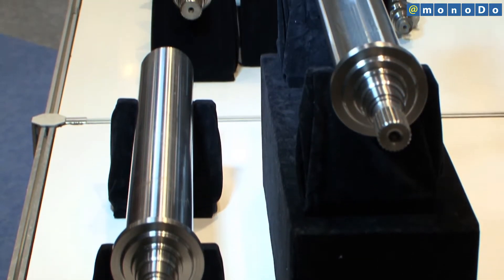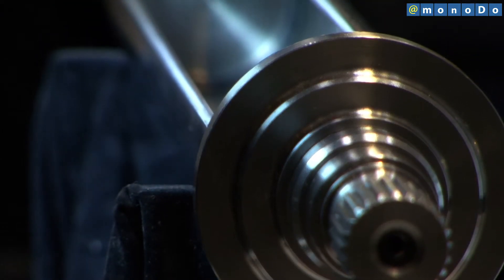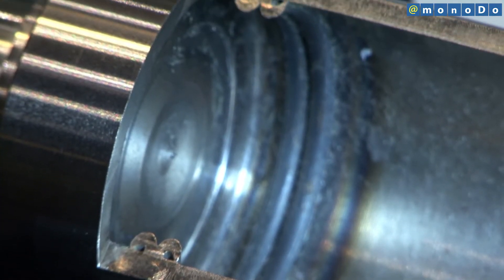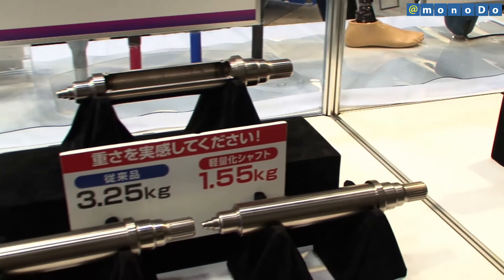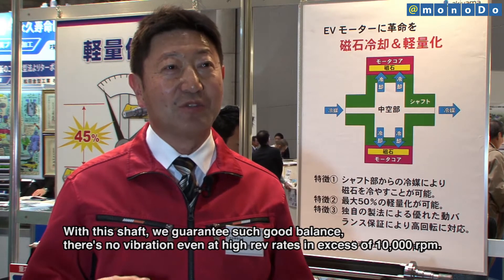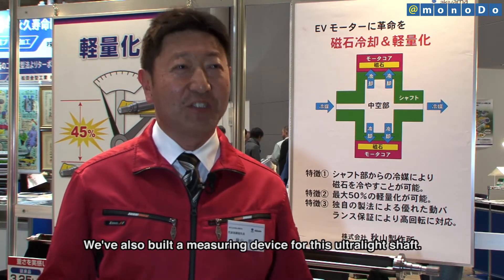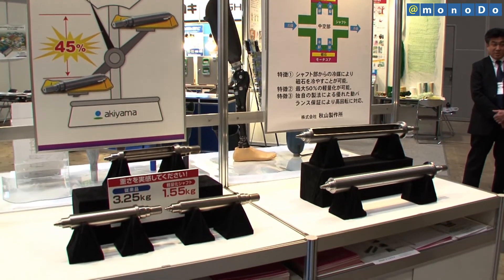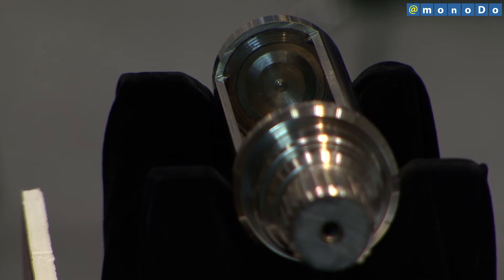Lightweight automotive motor shaft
Newly developed automotive motor shaft, with half the weight of conventional products